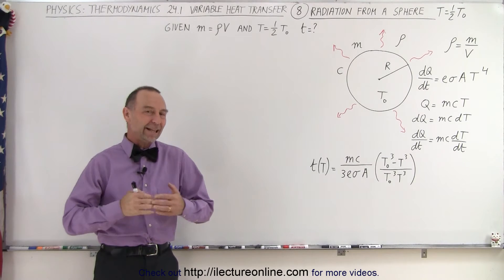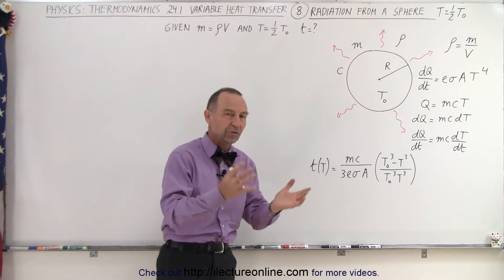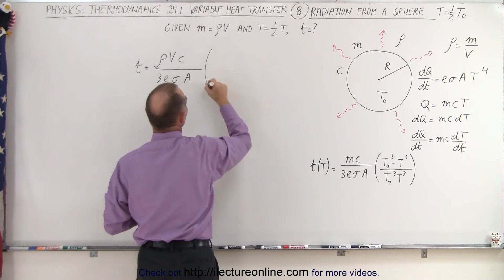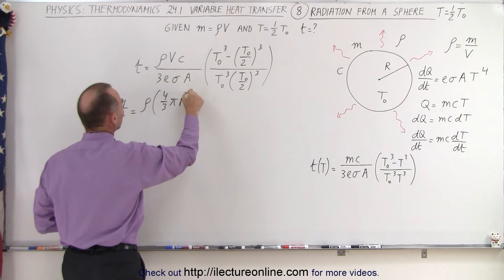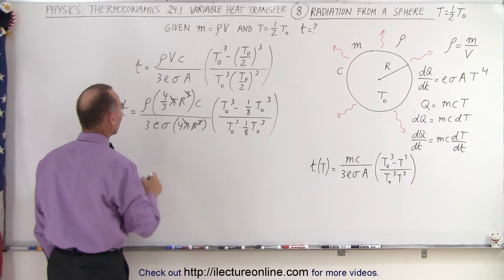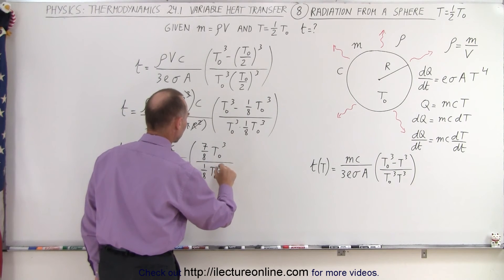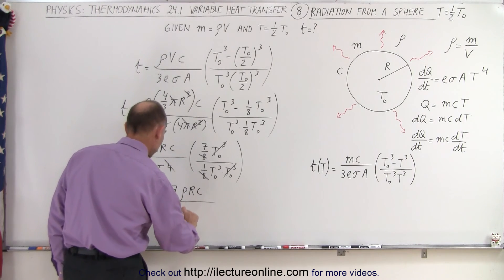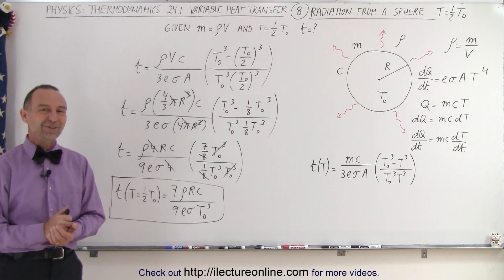Physics 24.1 Variable Heat Transfer (8 of 25) Radiation from Sphere T=T0/2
In this video I will find the general equation for as a function of time as a function of temperature, t=f(T), where T=(1/2)T0, where time, t, describes the time it will take for the spherical object to radiate as a function of temperature.